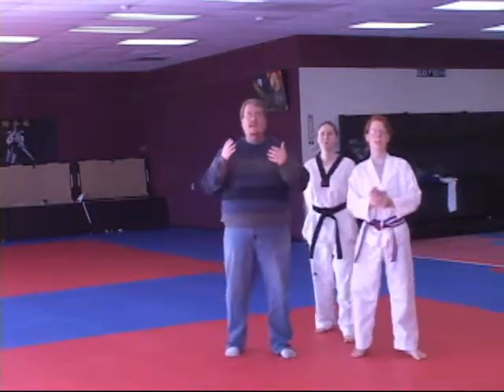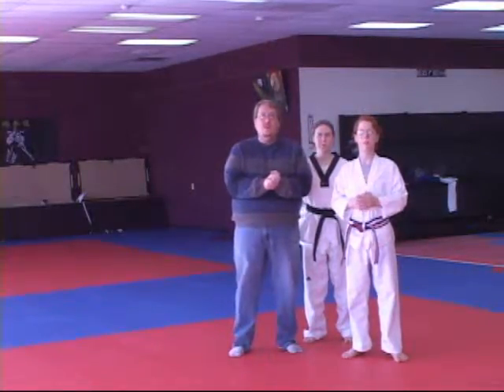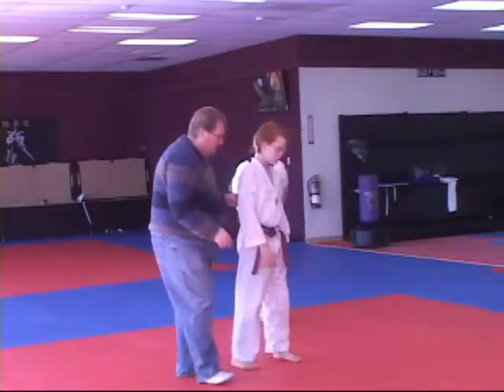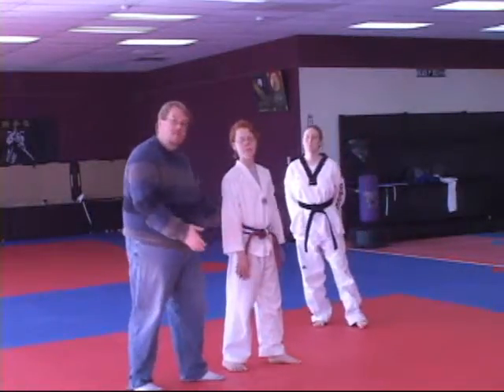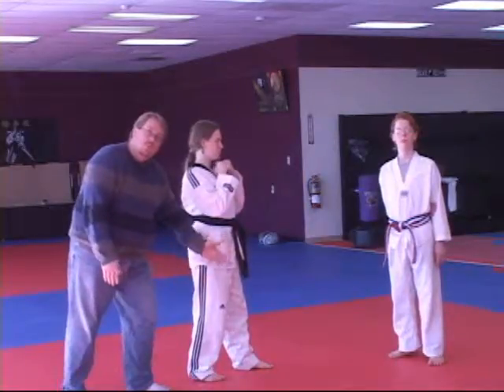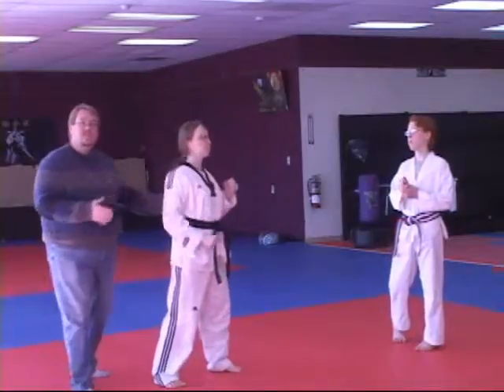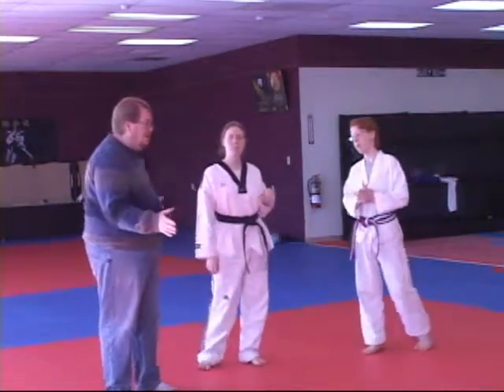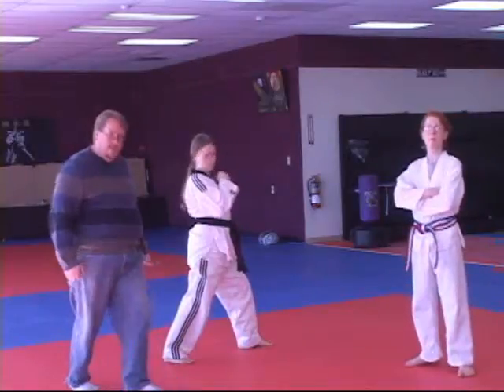Training Tips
Walking Stance and Long or Front Stance